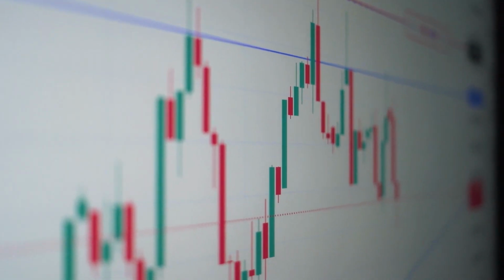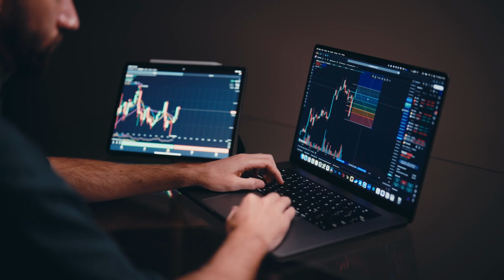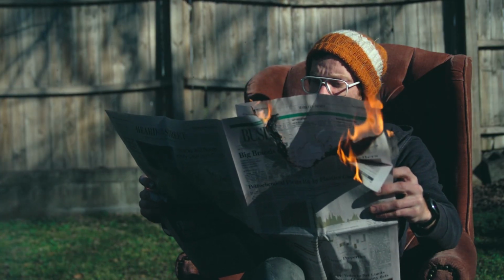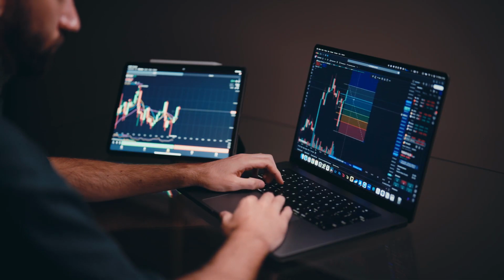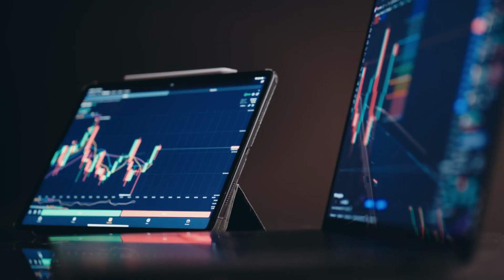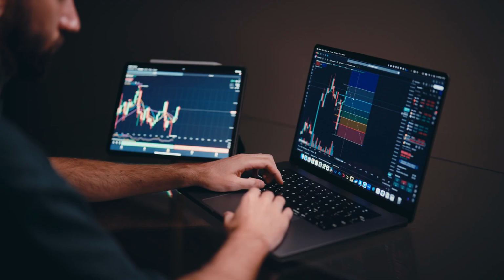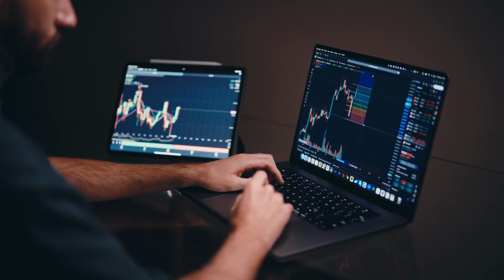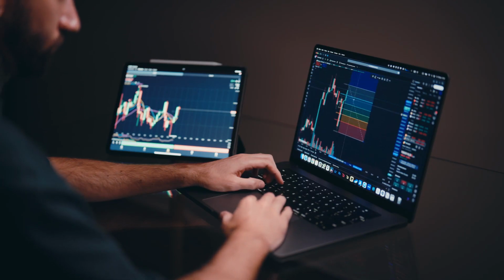Master Stock Charts with AI in Just 5 Minutes!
In this video, we break down how to read a stock chart using ai in under 5 minutes — the key concepts, common mistakes, and actionable steps you can take today.

CHAPTERS:
0:00 Introduction & Hook
0:25 What is a Stock Chart?
0:58 Introduction to AI in Finance
1:30 Basics of Reading a Stock Chart
2:08 How AI Enhances Stock Chart Analysis
2:40 Step-by-Step Guide to Using AI for Analysis
3:17 Real-World Example
3:47 Mid-Roll Hook & Call to Action
4:05 Conclusion & Next Steps